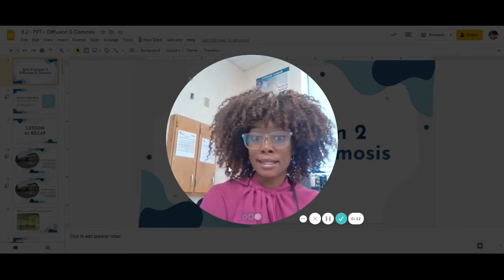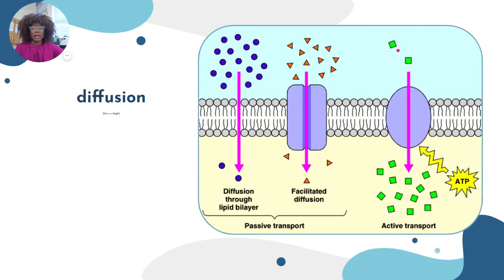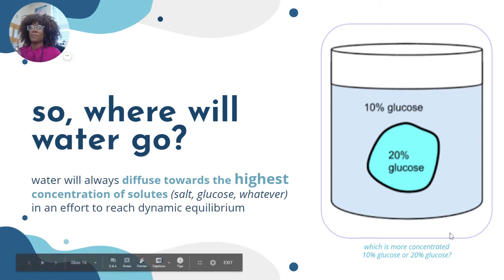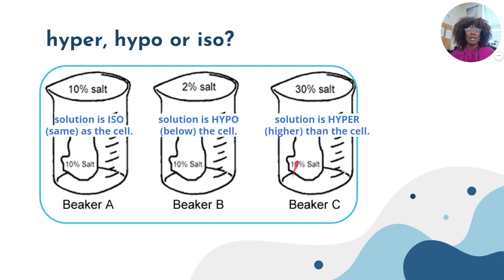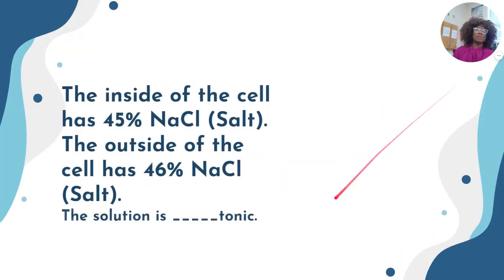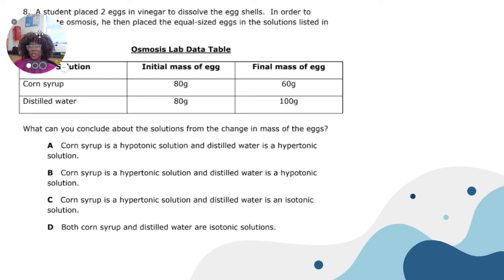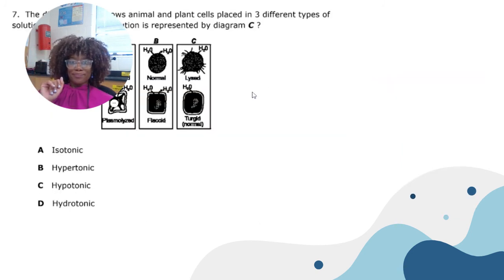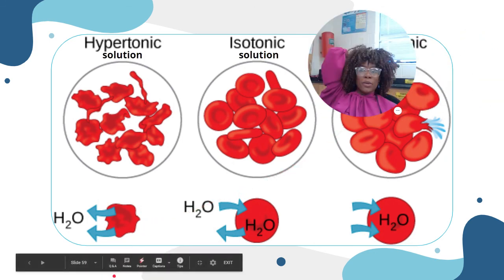8.2 - Diffusion & Osmosis